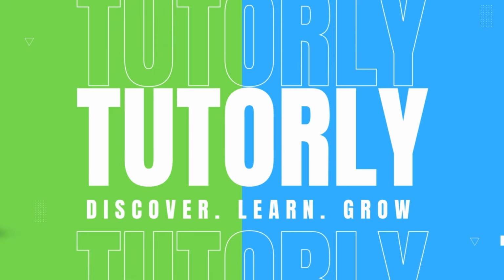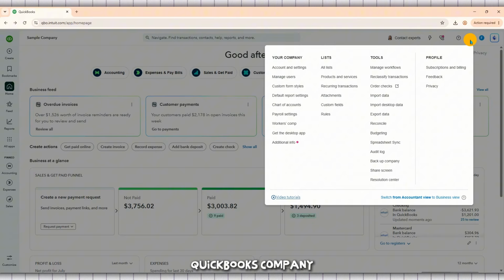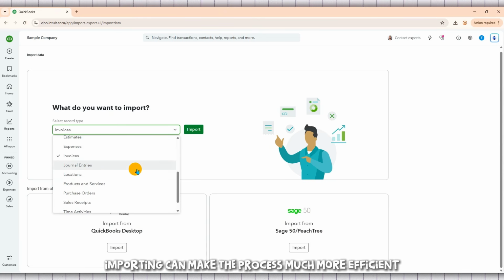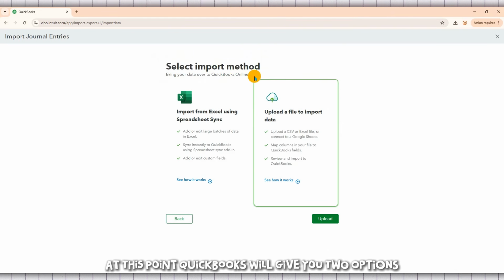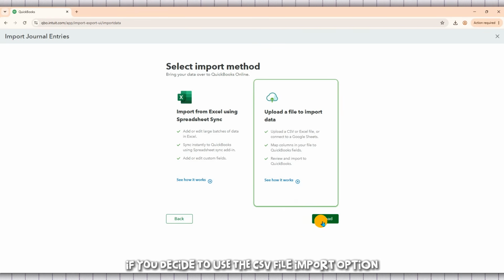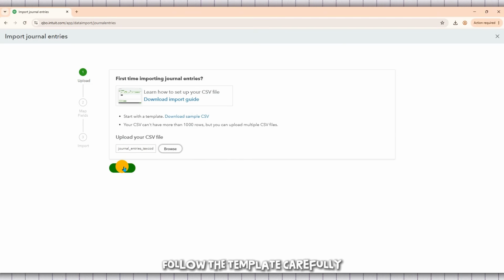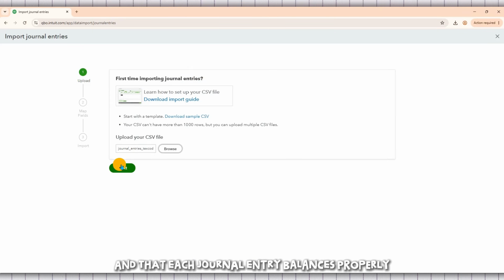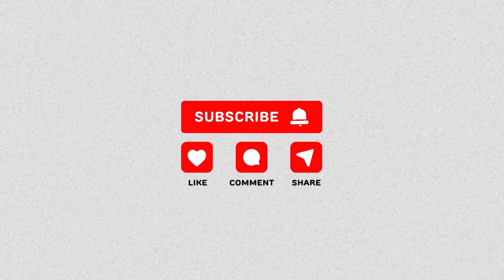How to Import Multiple General Journal Entries from Excel in QuickBooks Online (2026 Guide)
Learn how to import multiple journal entries quickly and efficiently in QuickBooks Online. This tutorial will guide you through the process of importing journal entries in bulk, saving you time and increasing productivity. Whether you're an accountant, bookkeeper, or business owner, mastering this skill will help you streamline your financial management and stay organized. Discover the fastest way to import multiple journal entries in QuickBooks Online and take your accounting skills to the next level.